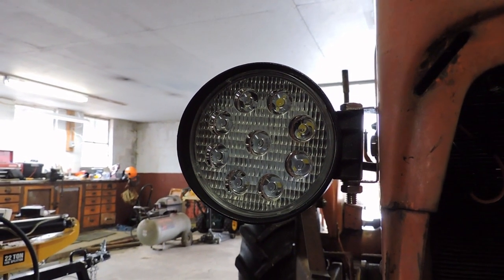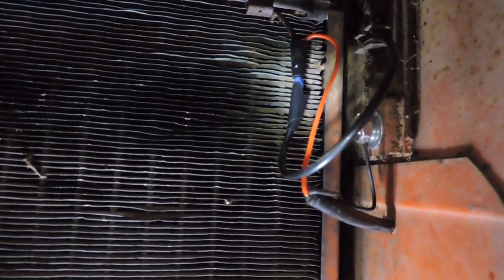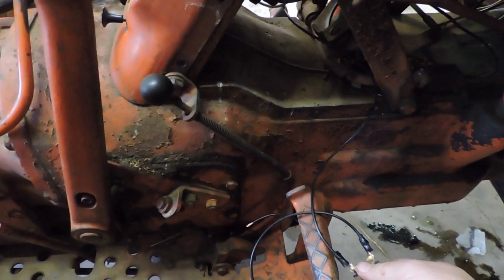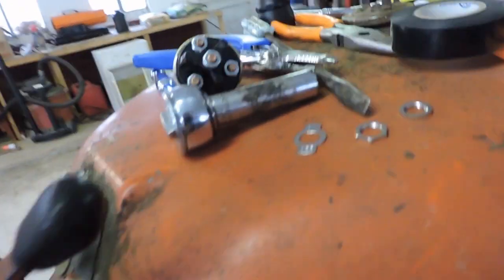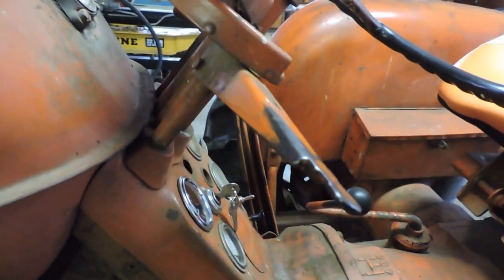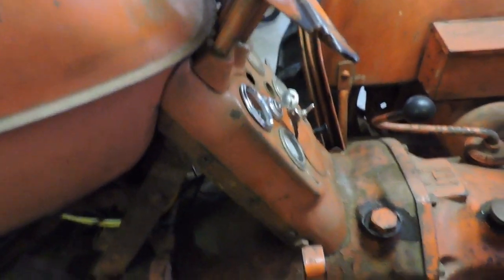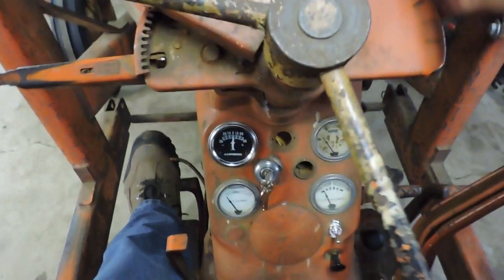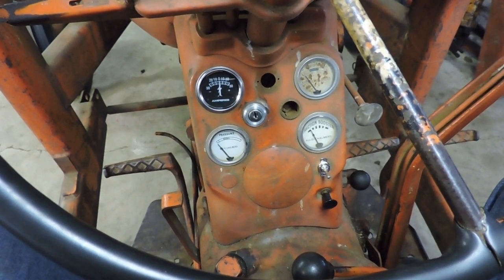Allis Getting New Eyes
We're hooking up the new LED lights on the Allis Chalmers D14 today.  It's amazing how much light those things put out!